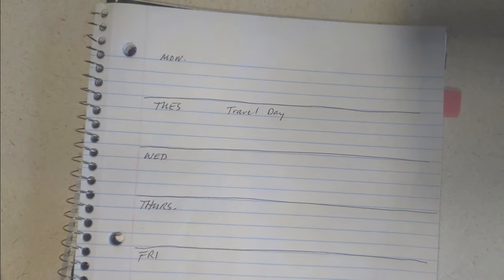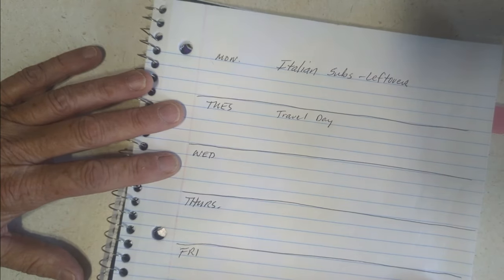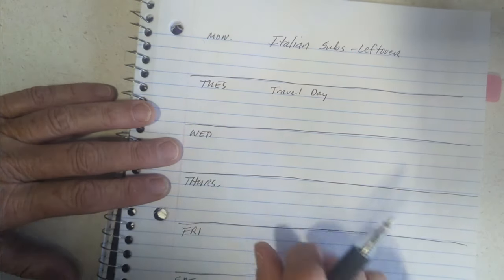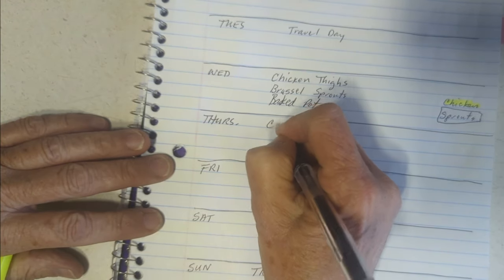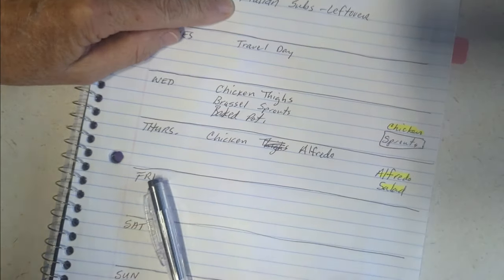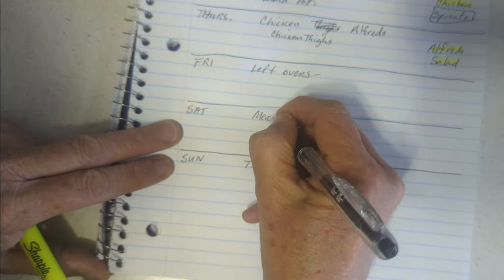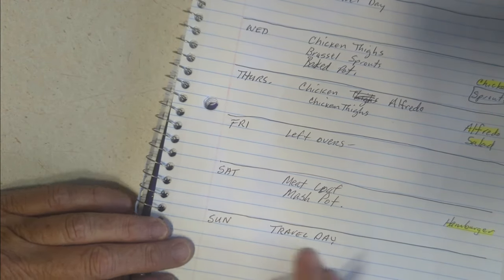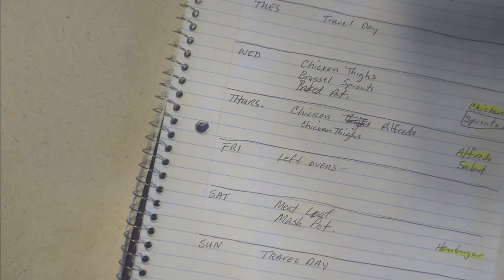Meal Planning Monday - Week 6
I try to plan meals for the week and I decided to start recording my meal plans with you.  I watch a channel (that I will list below) that started doing this and she challenged other YouTube creators to start doing videos.  And I decided to start including this video on Mondays.

The Kneady Homesteader channel - @TheKneadyHomesteader